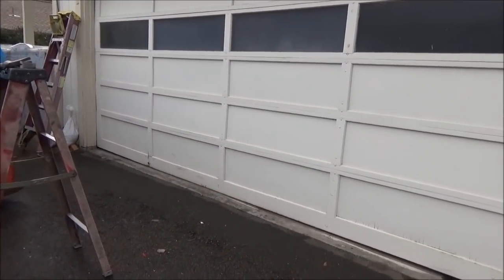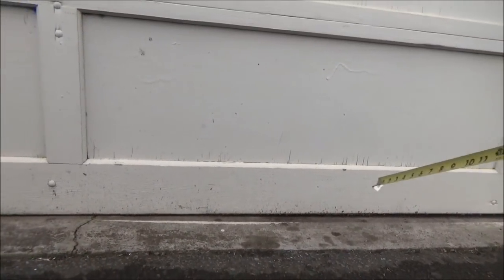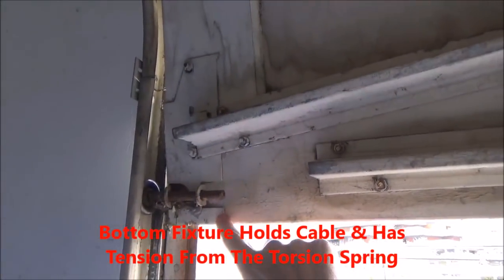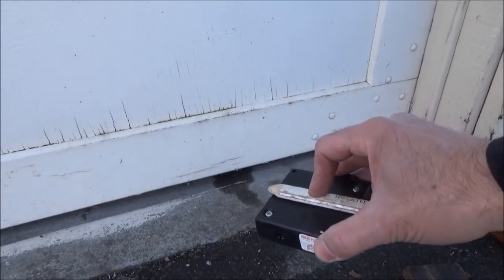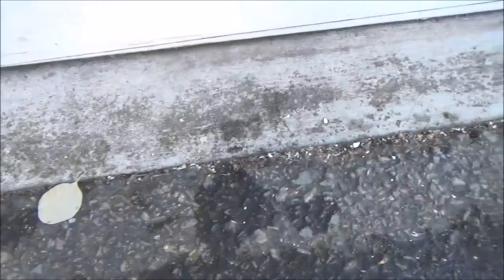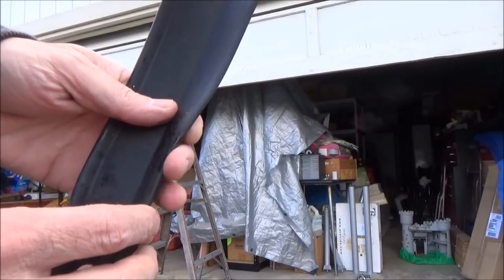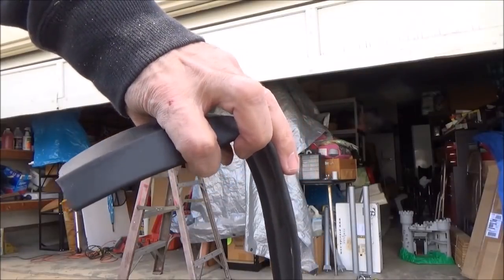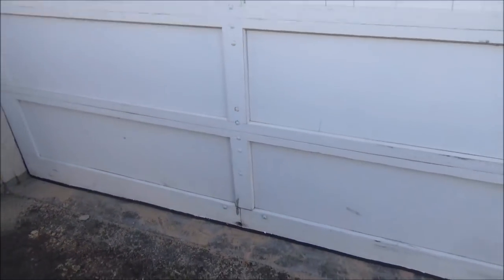Seal Garage Door Bottom From Gaps & Rodents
A common problem with many garage doors is sealing the bottom from gaps and spaces inviting rain water or rodents. In this video we will scribe a wood sectional garage door bottom panel to match the form of the ground. The process described will work for wood doors but not steel. In the closed position, a pencil line is drawn across the bottom of the door following the floor and the line is cut off to form a new bottom panel. Also, a bottom weatherstrip is added to ensure a nice tight fit. A coat of sealant or primer should be spread on the freshly cut wood. This process is normally done during initial installation of the garage door, but in our video the door was installed many years ago and we must attempt to scribe the door in it's present condition.